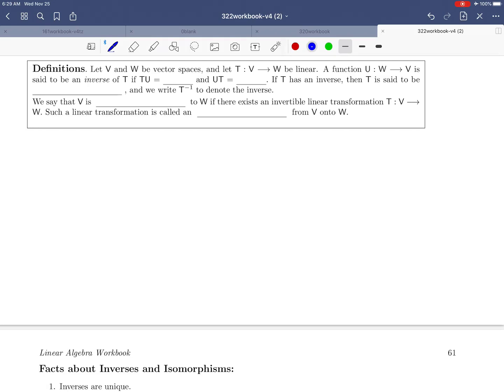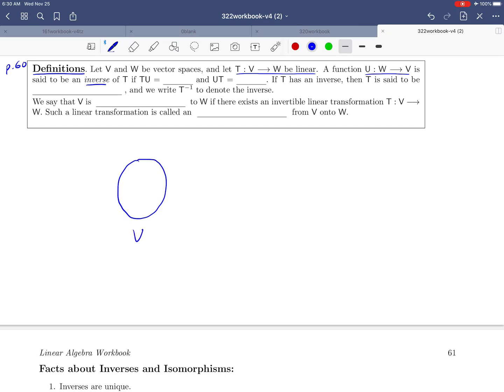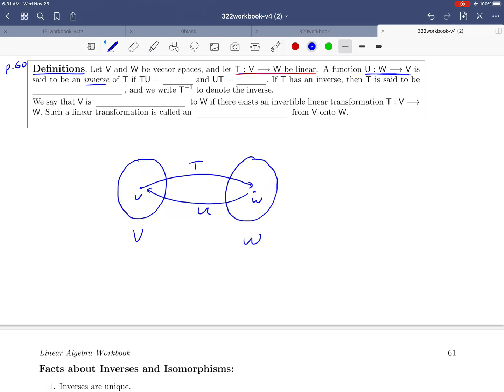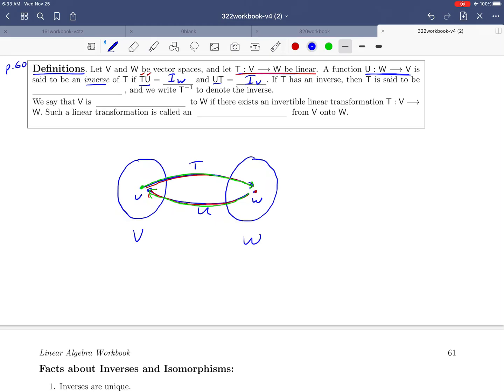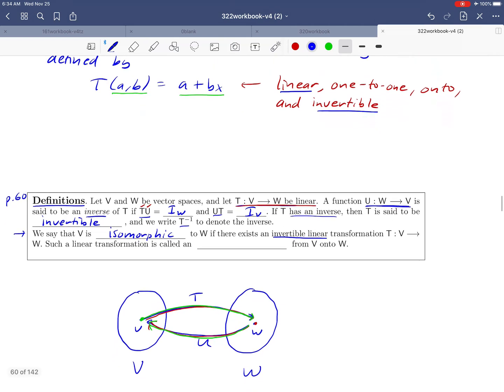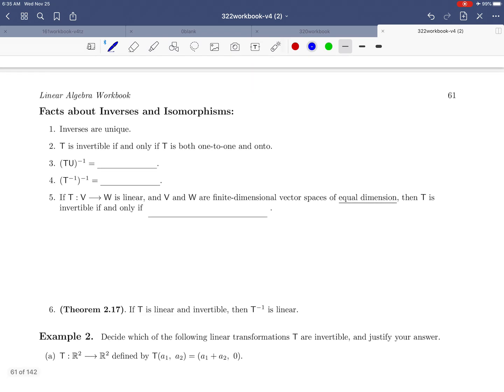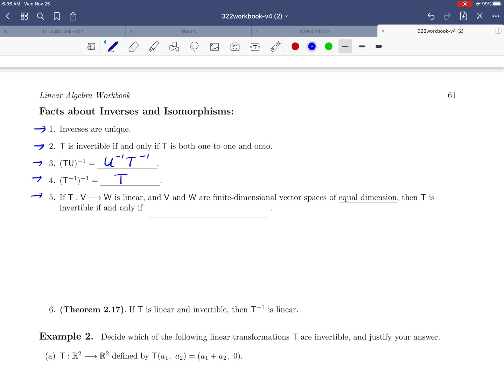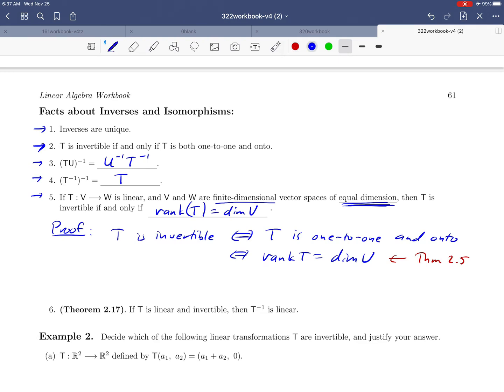Math 322 Section 2.4 Definitions pg60 &Facts pg61